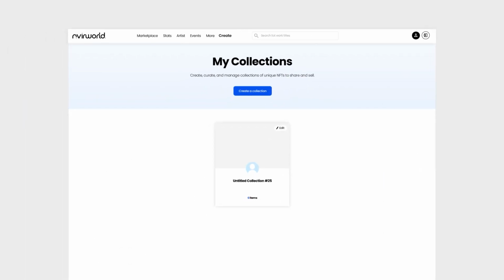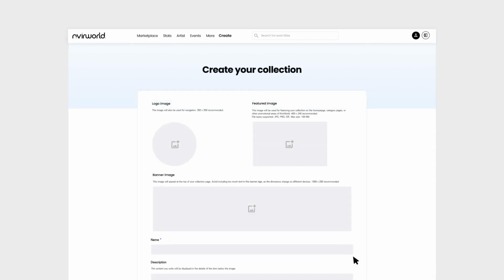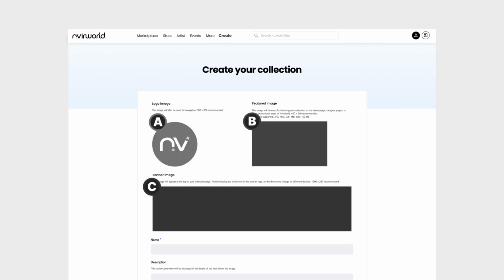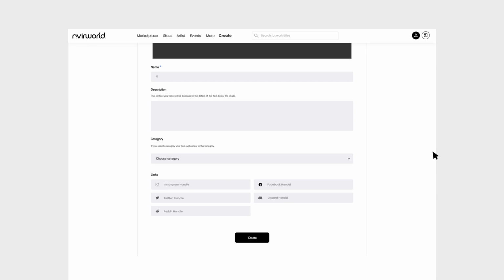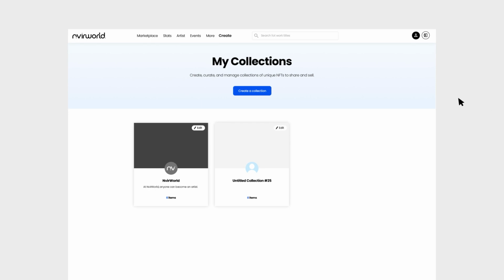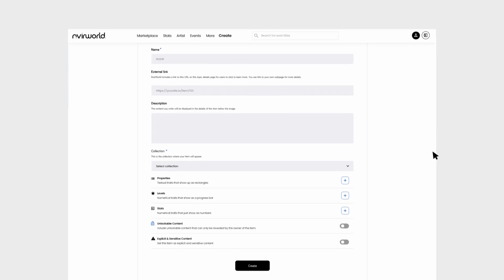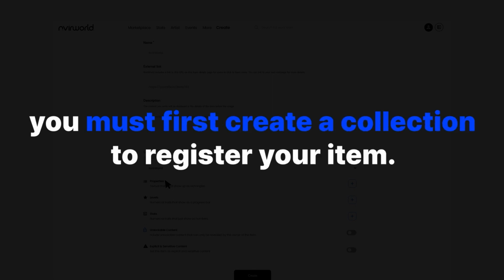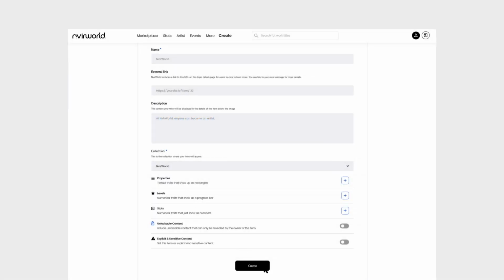[Nvirworld] How to Create a Collection and Add New Items l Tutorial #3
In this tutorial, we explain how to create a collection and add new items to NvirWorld 2.0 Marketplace.
This is a mandatory step prior to selling NFTs, so follow the steps carefully to be sure you create your NFT successfully.

Visit nvirworld-nft.com and start the fun 🚀

This video voice-over features A.I. voice-actor Newscaster John
from AI voice actor service Typecast.